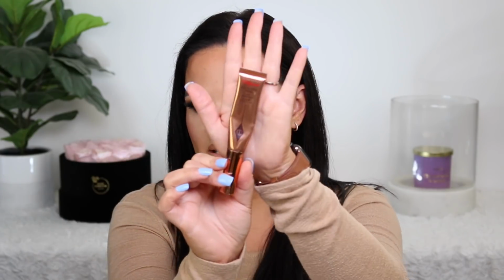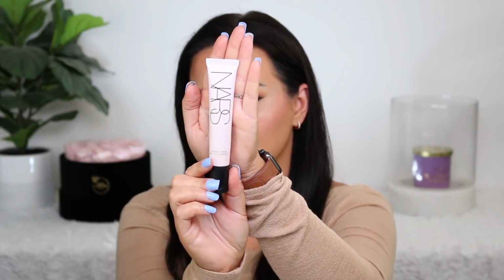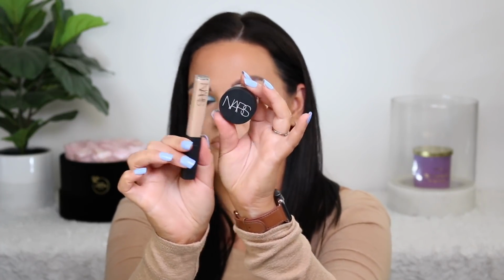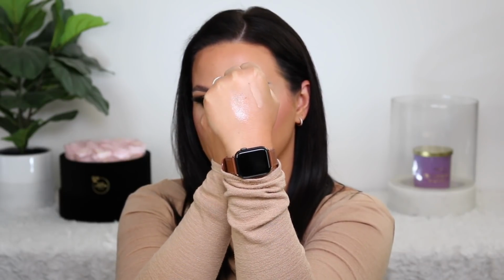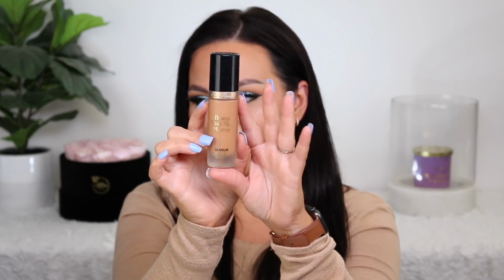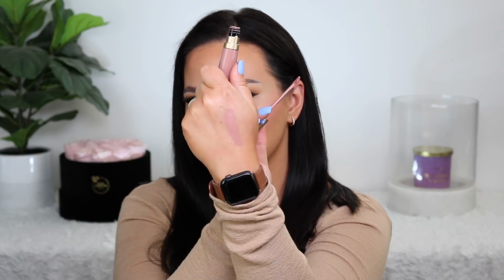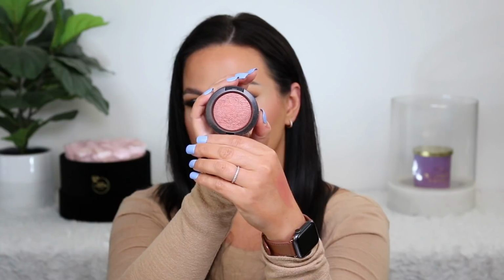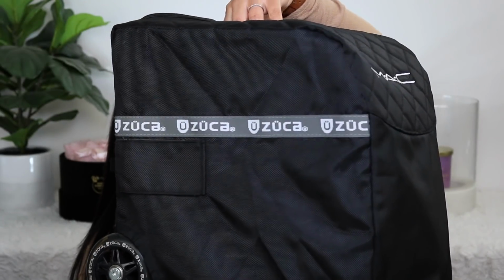5 Fave Products from 5 Fave Brands!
5 Fave Products from 5 Fave Brands!

PRODUCTS MENTIONED

CHARLOTTE TILBURY
- Airbrush Flawless Setting Spray
- Glowgasm Beauty Light Wand in Pinkgasm
- Hollywood Beauty Light Wand in Spotlight
- Airbrush Flawless Finish Setting Powder
- Lipsticks in Nude Kate & Kim KW

NARS
- *Radiance Primer
- *Natural Radiant Longwear Foundation in Vanuatu
- *Pure Radiant Tinted Moisturizer in Mykonos
- Radiant Creamy Concealer
- *Soft Matte Complete Concealer

NATASHA DENONA
- I Need a Glow Highlighter
- Love Glow Cheek Palette
- *Chromo Crystal Top Coats in Bronze and Peach
- Glam Palette
- Bronze Palette

TOO FACED
- Born This Way Matte Foundation in Golden
- Born This Way Foundation in Golden
- *Born This Way Concealer in Warm Beige
- Melted Matte Liquid Lipstick in Child Star
- *Hangover Pillow Balm

MAC
- Melba Blush
- Hushed Tone Blush
- Give Me Sun Bronzer
- Lip Pencils in Cork and Spiced
- ZUCA Makeup Organizer

I N S T A G R A M: MakeupByCherylH
T W I T T E R: MakeupByCherylH
F A C E B O O K: Makeup By Cheryl

BACKGROUND